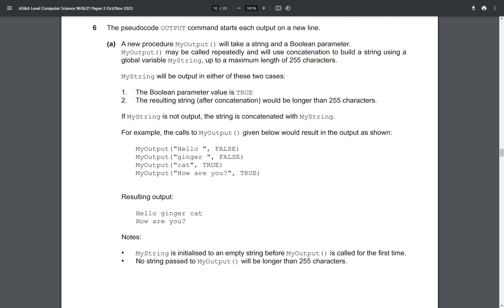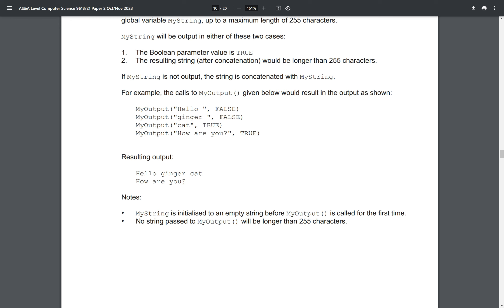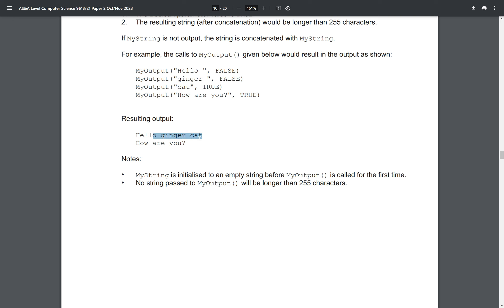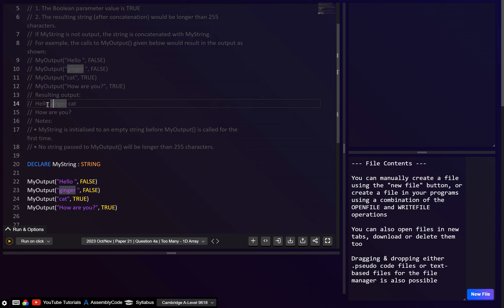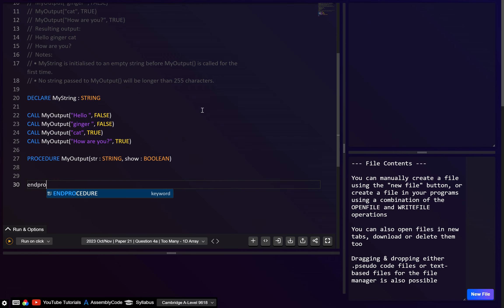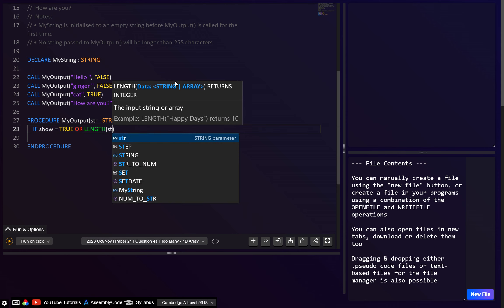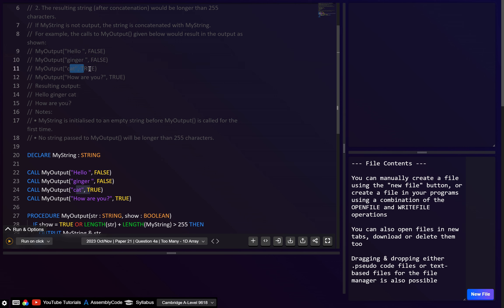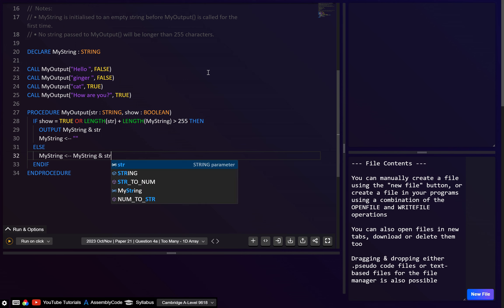A-Level 9618 Exam: MyOutput - Oct/Nov 2023 Paper 21 | Question 6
Creating a procedure that outputs and concatenates text based on 2 conditions

Note: syntax used in the videos and the following websites follows the Cambridge IGCSE (0478) and A-Level (9618) qualifications